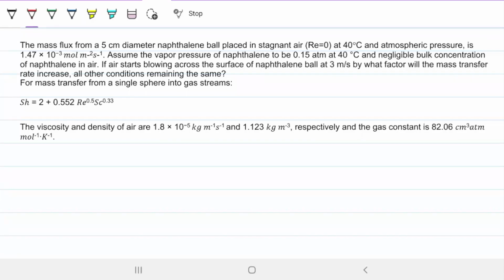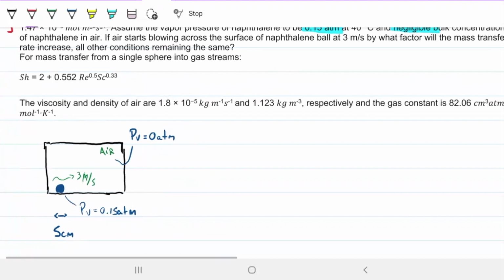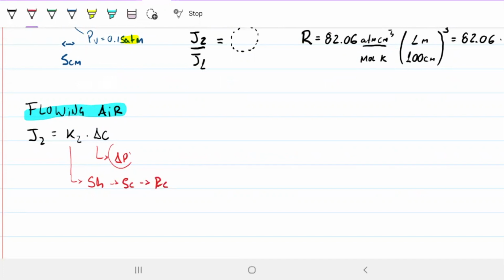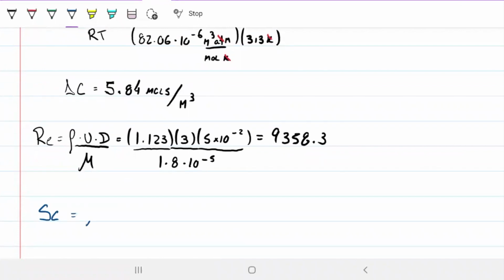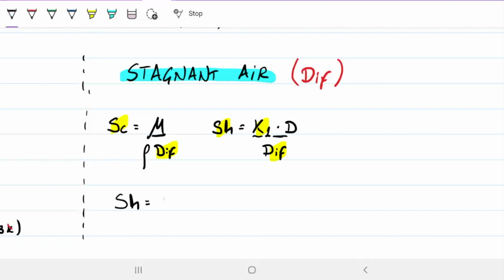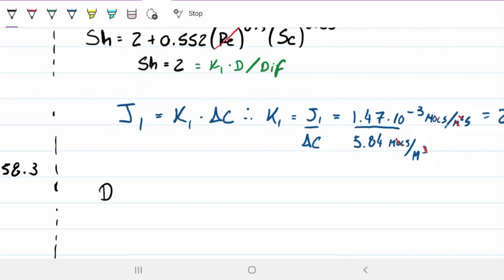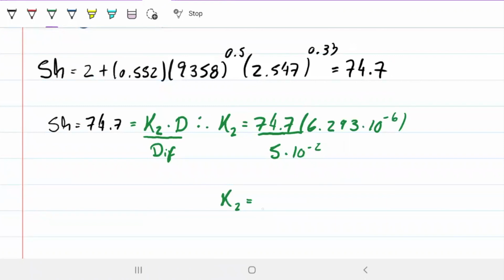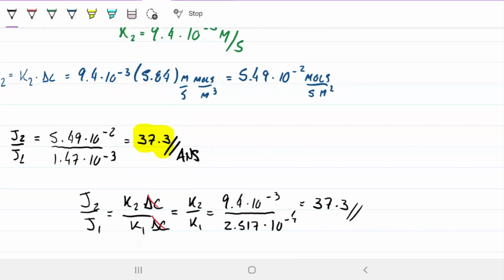Mass Diffusion - Free and Forced Convection Comparison - W12Q4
The mass flux from a 5 cm diameter naphthalene ball placed in stagnant air (Re=0) at 40°C and atmospheric pressure, is 1.47 × 10−3 𝑚𝑜𝑙 𝑚-2𝑠-1. Assume the vapor pressure of naphthalene to be 0.15 atm at 40 °C and negligible bulk concentration of naphthalene in air. If air starts blowing across the surface of naphthalene ball at 3 m/s by what factor will the mass transfer rate increase, all other conditions remaining the same?

For mass transfer from a single sphere into gas streams:
𝑆ℎ = 2 + 0.552* 𝑅𝑒^0.5*𝑆𝑐^0.33

The viscosity and density of air are 1.8 × 10−5 𝑘𝑔 𝑚-1𝑠-1 and 1.123 𝑘𝑔 𝑚-3, respectively and the gas constant is 82.06 𝑐𝑚3𝑎𝑡𝑚 𝑚𝑜𝑙-1∙𝐾-1.

Answer: 37.3